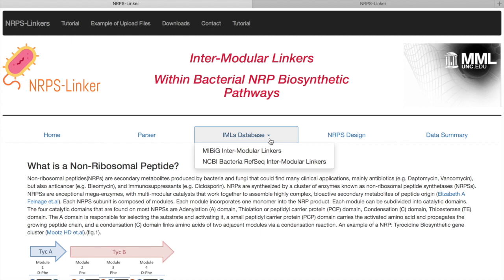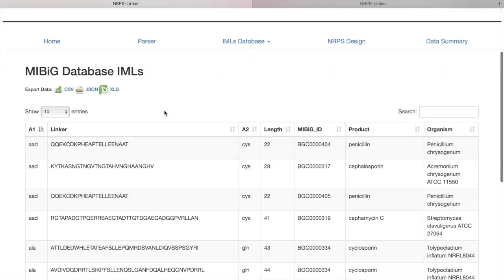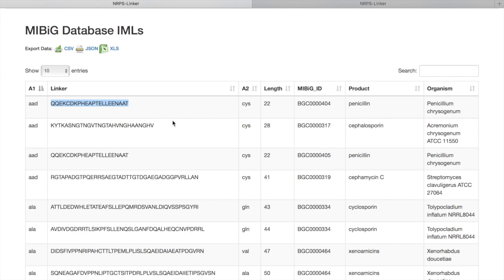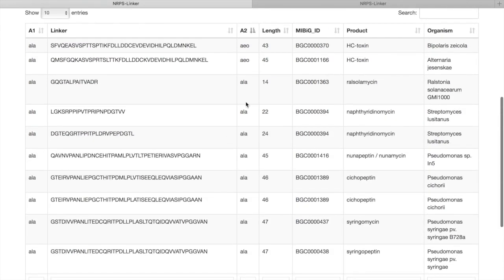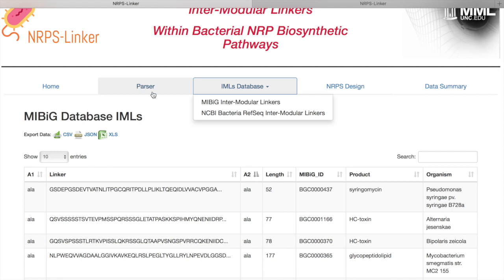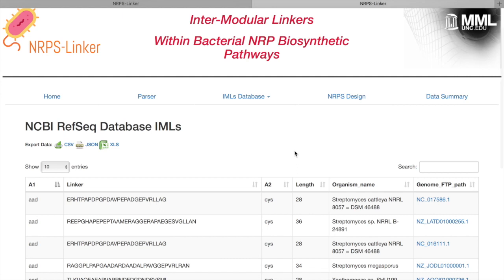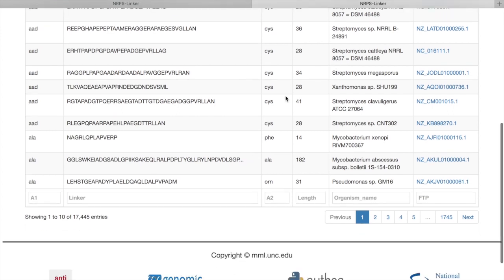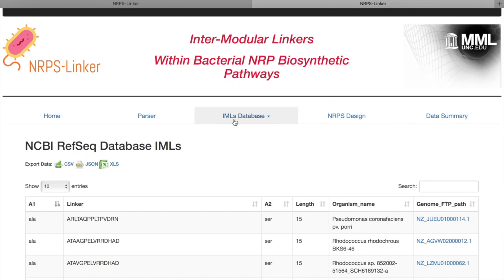NRPS Database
This video is about NRPS_Database